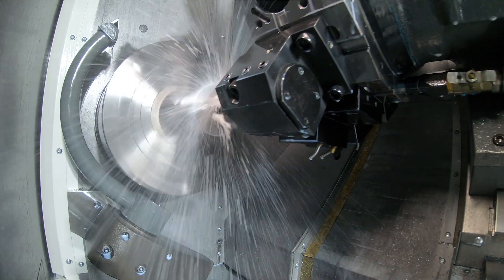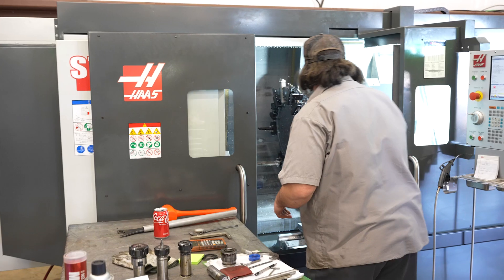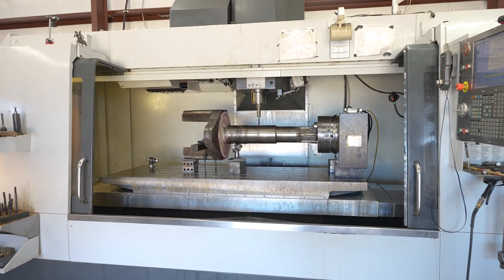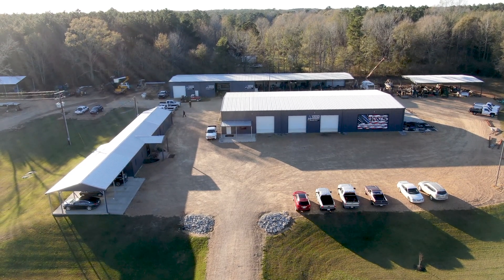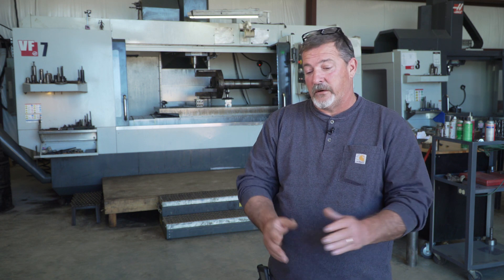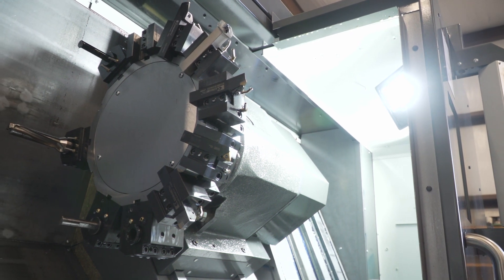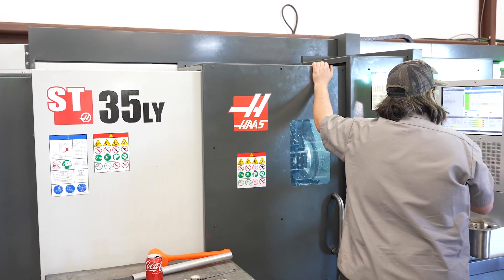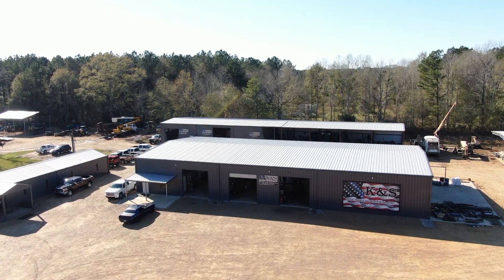Machining Large Complex Components for Steel Mills and Saw Mills on Haas CNC's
In our latest Haas INSIDER video, Kevin King, owner of K&S Industrial Repair, shares his story of adding large capacity CNC machine tools to better support local Steel Mills and Sawmills. As a hydraulic repair shop, the addition of four Haas CNC machine tools enabled them to machine many of the common parts needed to make repairs in-house, so parts were on the shelf, thus speeding up their turnaround time.

Machines in use at K&S Industrial Repair include a Haas VF-7 vertical machining center, Haas VF-3 vertical machining center, Haas ST-30 CNC lathe and Haas ST-35LY long-bed CNC lathe with Y-axis and live-tooling.